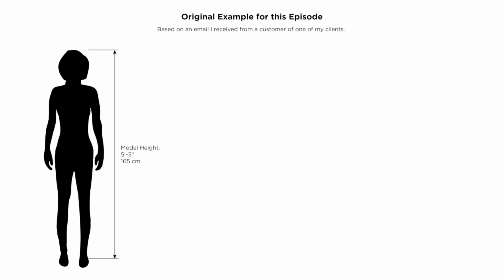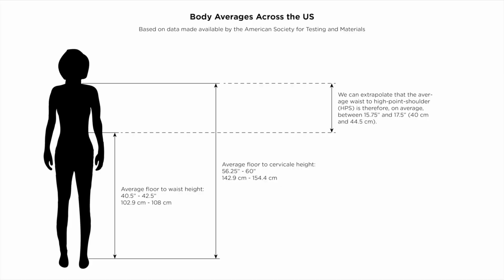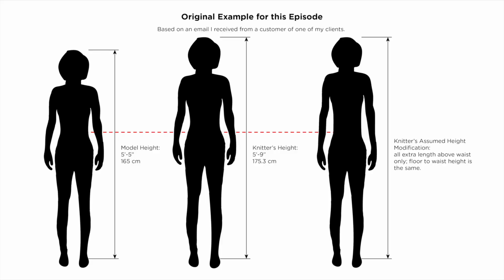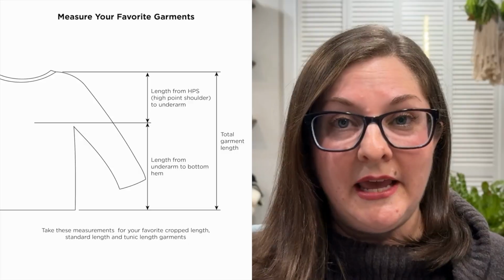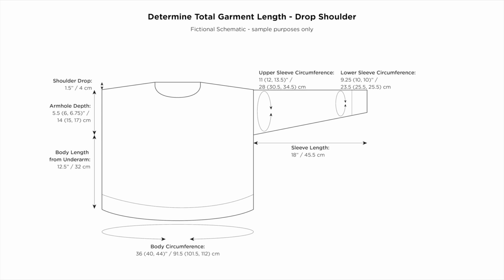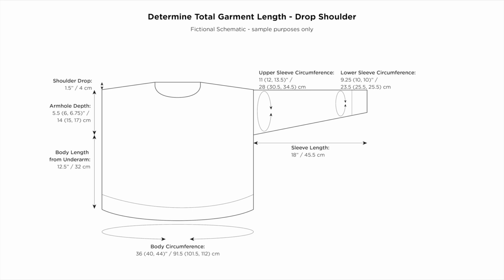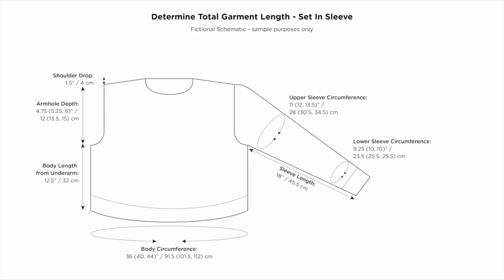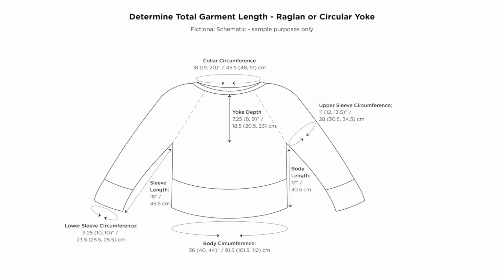Knit Talk - Ep 59 - Comparing Heights vs. Body Lengths (you may be surprised!)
Are you taller or shorter than the designer of the pattern you want to make? Are you long- or short-bodied? In today's episode, we explore ways to add or remove length from a garment so it fits YOUR unique body the way you want it to, no matter your vertical proportions!

*What do you want to learn in 2024?*
Submit a form or ask questions or request future discussion topics